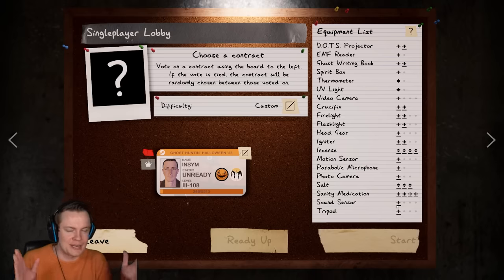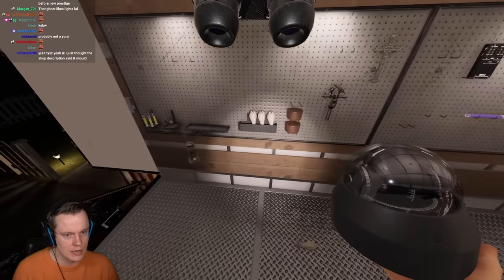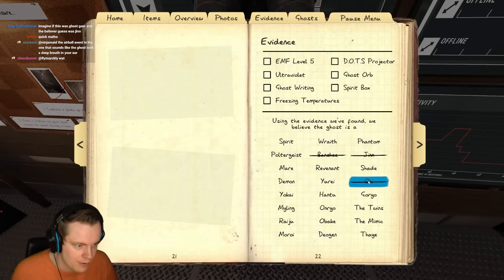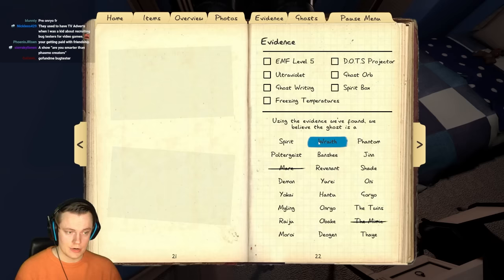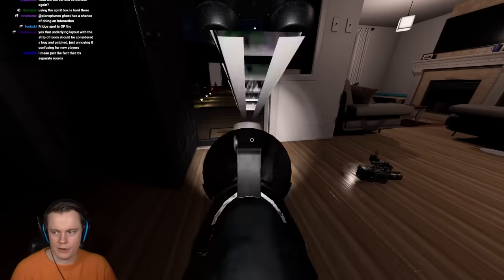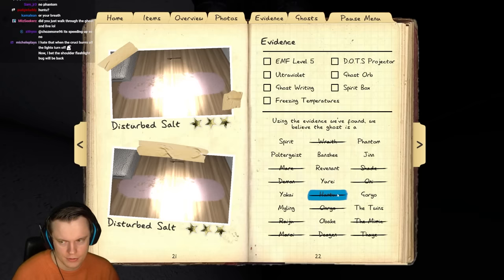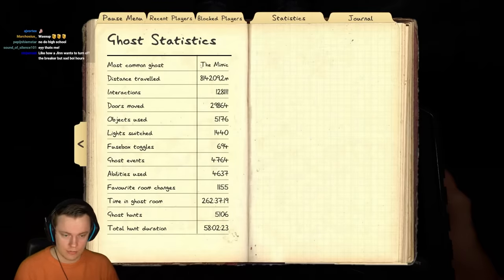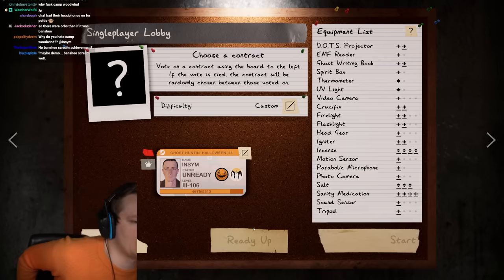The Most Broken No Evidence Challenge Ever - Phasmophobia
Welcome back to Phasmophobia! In this video we do my favorite challenge with the best items in the game. Also it turns out Phasmo is a little buggy and we ran into some really weird things during this video. ENJOY!